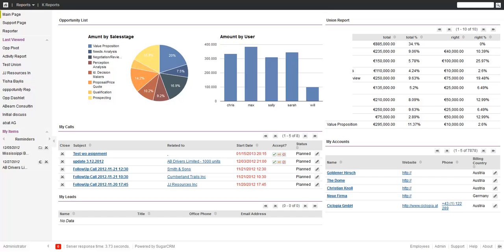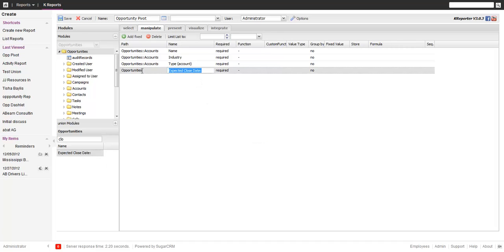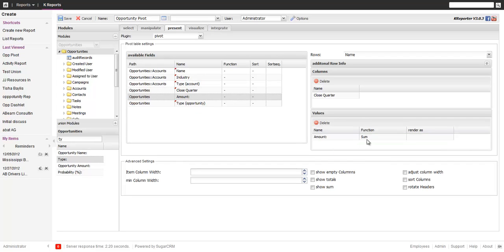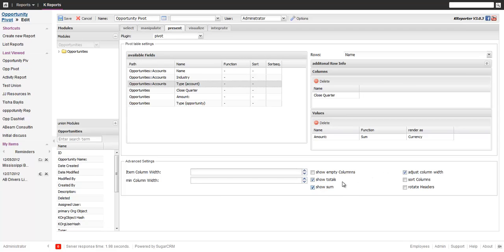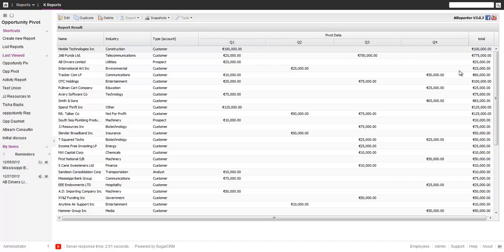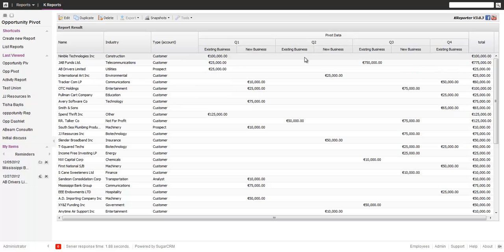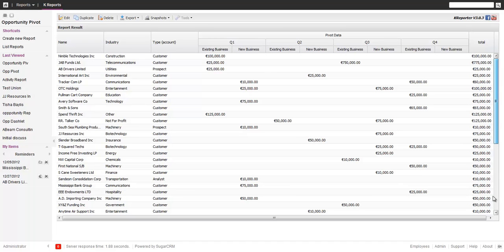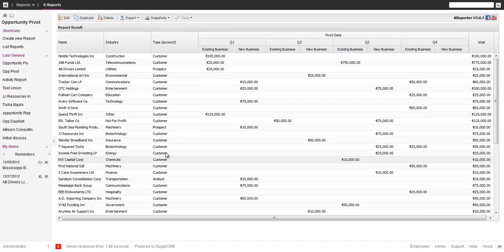Creating Pivot Reports with the KReporter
get a preview on the new Pivot Functionality in KReporter